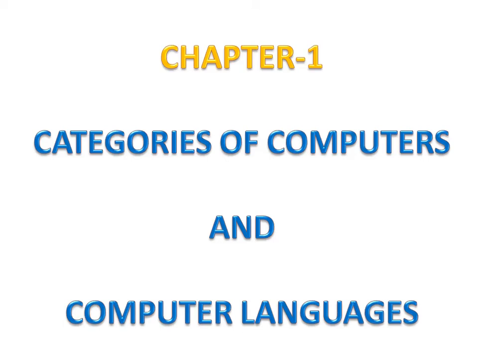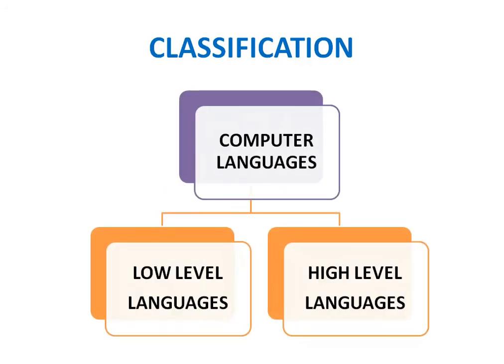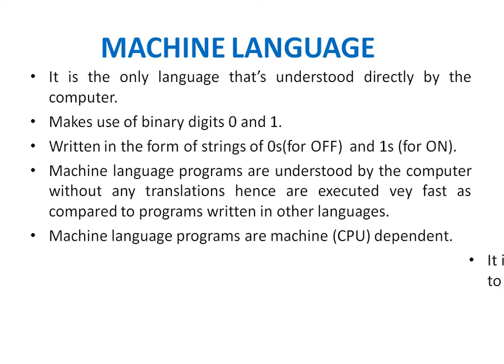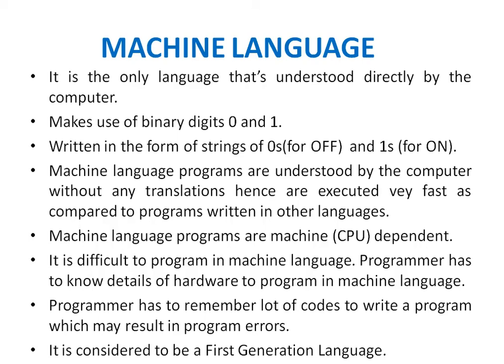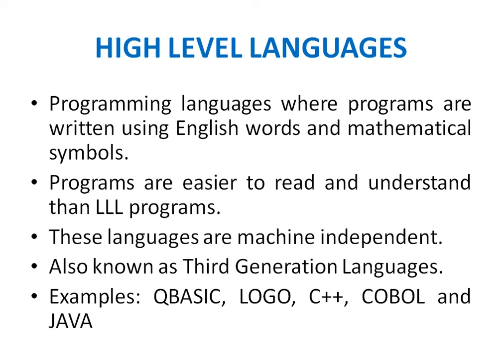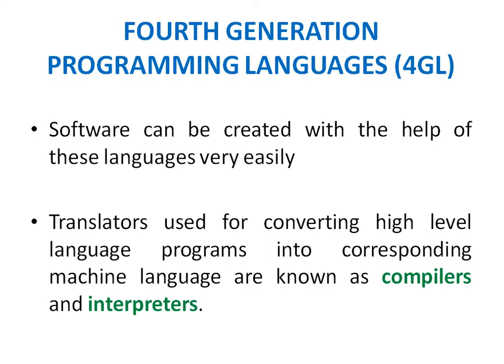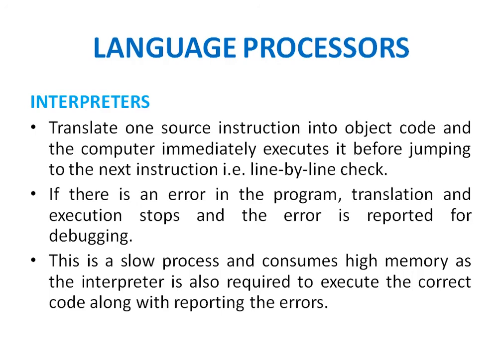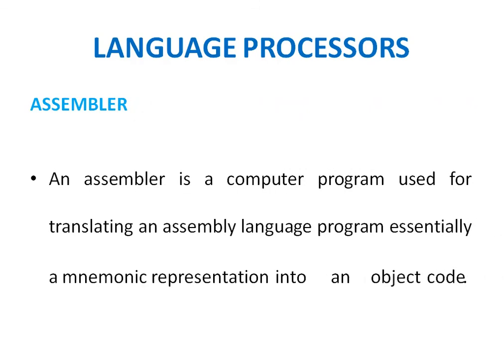ICSE # Class 6 # Categories of Computers and Computer Languages # Module 3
In this module, we discuss about the Categories of Computer Languages.

Slide#1
Computer Languages
Computers need
A language that both the computer and the user can understand.
For
Giving specific instructions for specific programs.

A program is a set of instructions given to the computer to perform a specific task.
Software or programs are written using computer languages.
Programs are written by computer programmers in computer languages having their own vocabulary, called syntax and rules.

slide#2
Classification of Computer Languages
Low Level Languages and High Level Languages

slide#3
Low Level Languages
Programming languages designed for a particular computer architecture.
Therefore, machine oriented languages.
Programs and applications written in a low-level language are directly executable on the computing hardware without any interpreter or translator or a compiler.
Machine language and assembly language are popular examples of low-level languages.

slide#4
Machine Language
It is the only language that’s understood directly by the computer.
Makes use of binary digits 0 and 1.
Written in the form of strings of 0s(for OFF)  and 1s (for ON).
Machine language programs are understood by the computer without any translations hence are executed vey fast as compared to programs written in other languages.
Machine language programs are machine (CPU) dependent.
It is difficult to program in machine language. Programmer has to know details of hardware to program in machine language.
Programmer has to remember lot of codes to write a program which may result in program errors.
It is considered to be a First Generation Language.